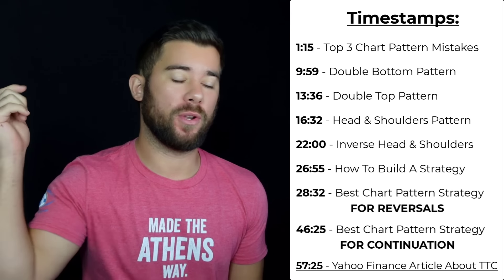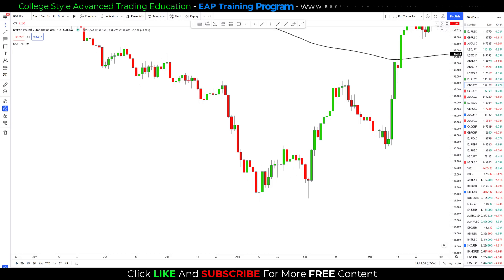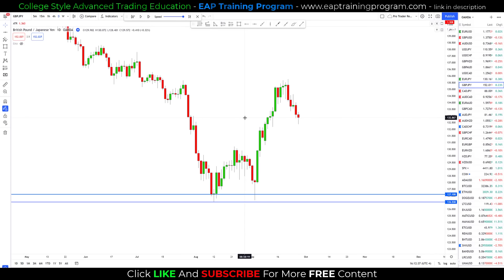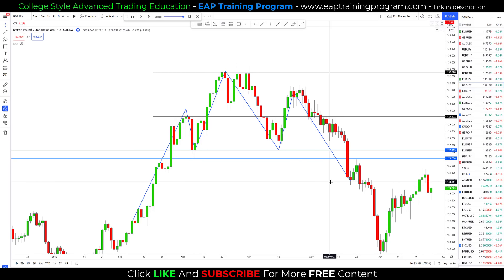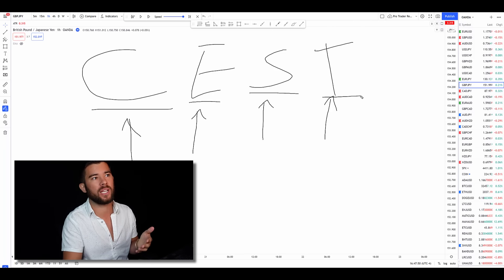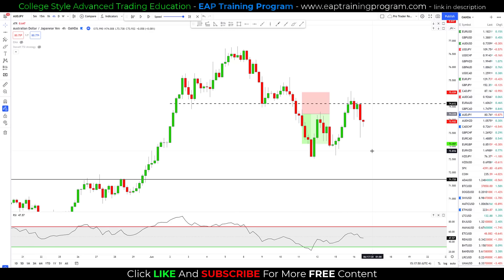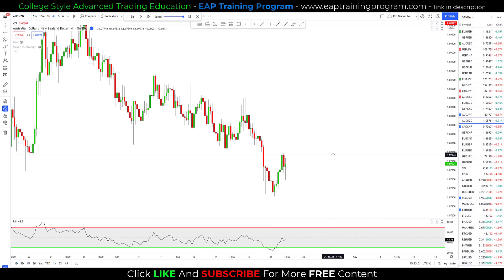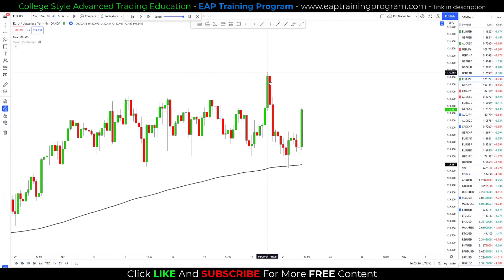The Only Chart Pattern Trading Video You Will Ever Need... (New Strategies Included)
vv

vv

Chart pattern trading is by far one of my favorite and most profitable ways to trade in any financial market. Chart patterns can give you an objective way to spot reversals or trend continuation and not only are chart patterns objective. But, if traded properly, chart patterns can also be an extremely powerful and profitable way to trade financial markets. So, today, I want to share everything you need to know in order to add chart pattern trading to your arsenal!

BIO
Steven Hart -